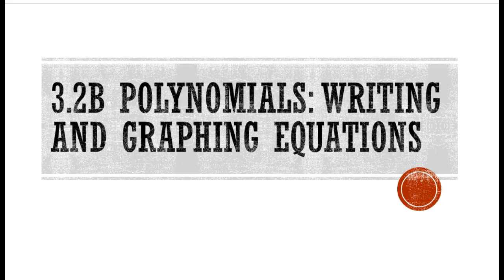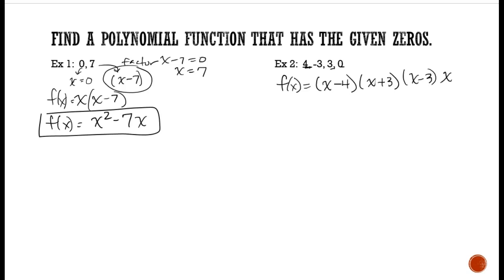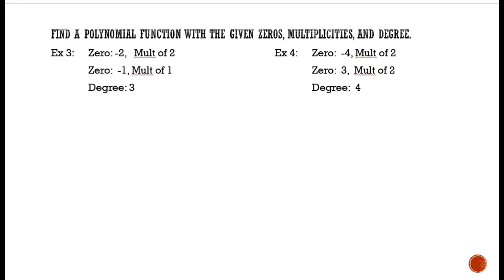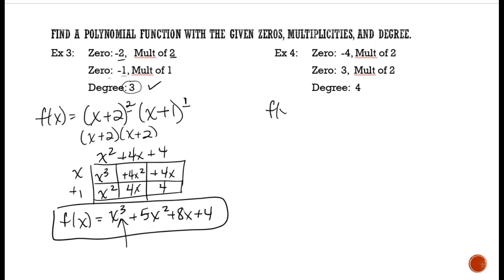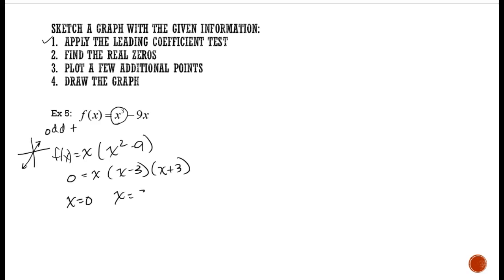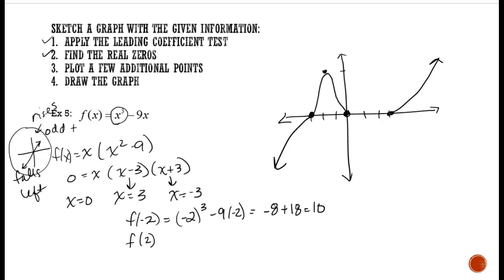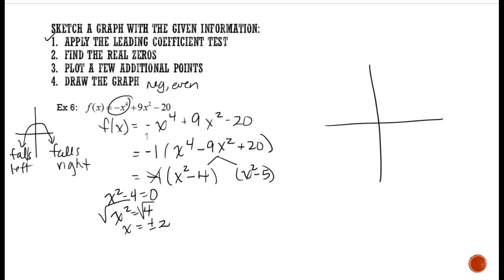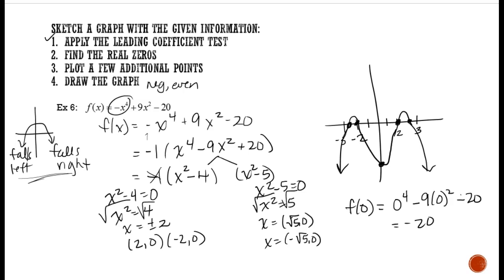3.2b Polynomials- Writing and Graphing Equations